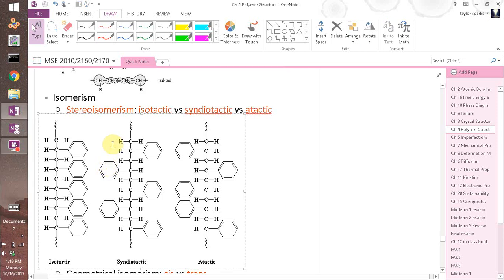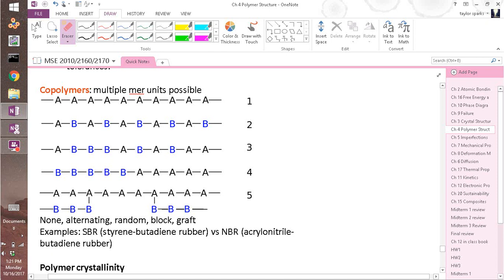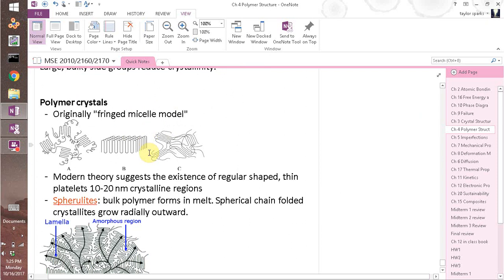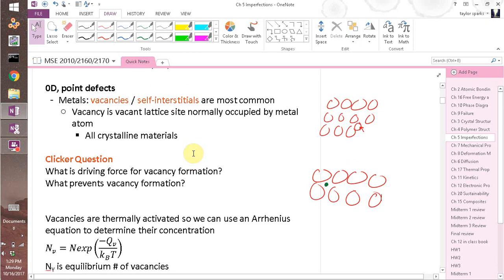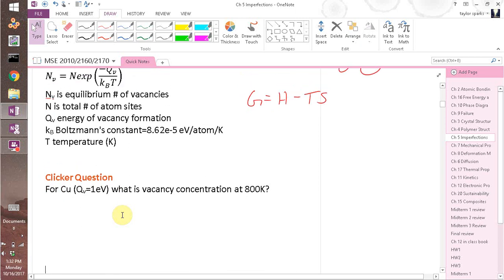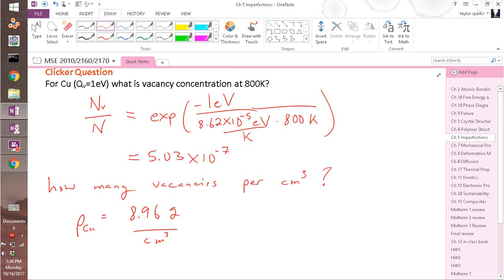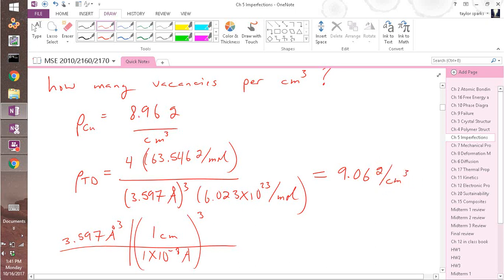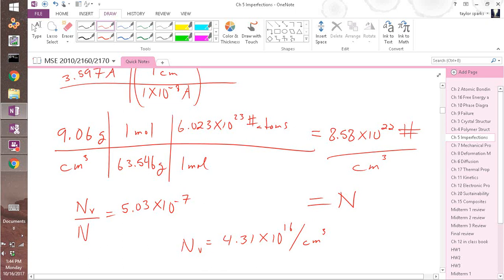Day 18 polymer structure and vacancies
0:00 isomerism, atactic vs syndiotactic vs isotactic, cis vs trans geometric isomerism
1:48 thermoplastic vs thermoset
2:37 copolymers, block vs alternating, vs random vs graft
4:01 polymer crystallinity via density measurements
6:30 polymer crystals, micelles, spherulites
8:58 defects introduction
11:00 what drives and prevents vacancy formation
13:34 vacancies as thermally activated process
14:51 example calculation of number of vacancies in copper